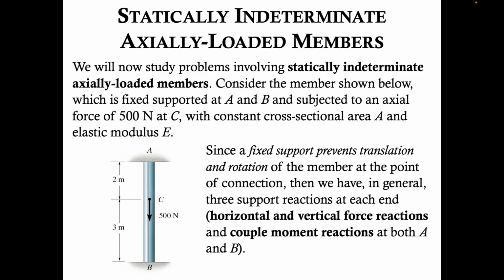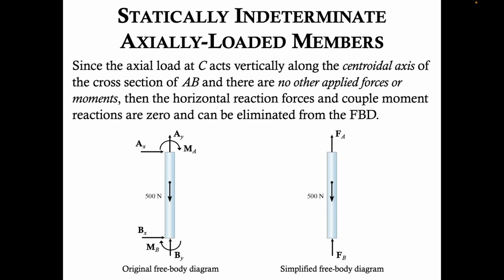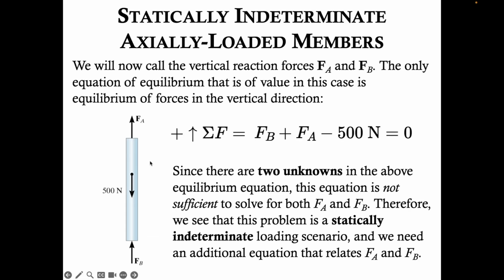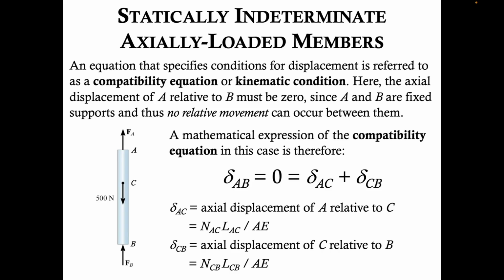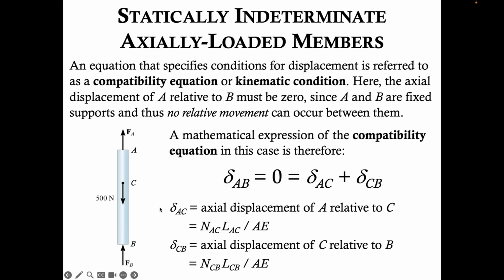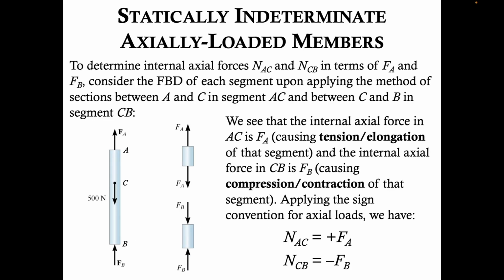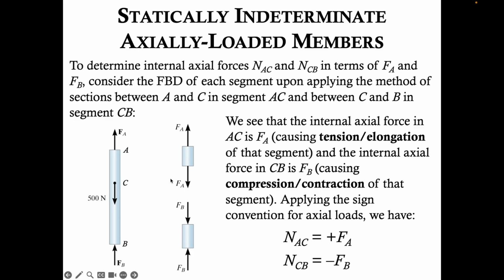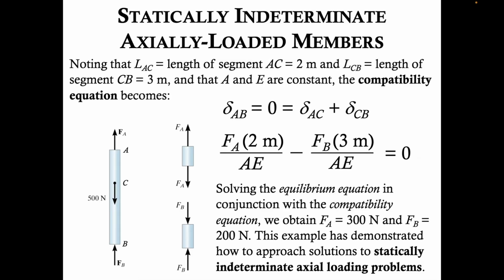How to Solve a Statically Indeterminate Problem (Axial Loads)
A step-by-step explanation of how to solve a statically indeterminate problem involving axial loadings.
0:00 What is a Statically Indeterminate Problem?
0:14 Intro to Example Problem
0:42 FBD of Member
1:11 Equation of Equilibrium
1:45 Compatibility Equation
2:36 Internal Axial Loads
3:25 Solving Equilibrium Eqn. w/Compatibility Eqn.